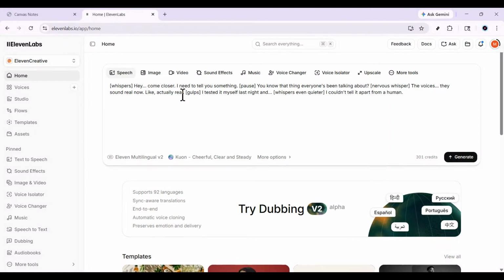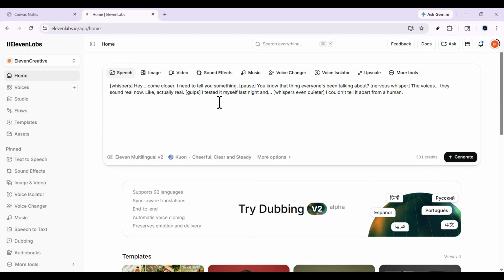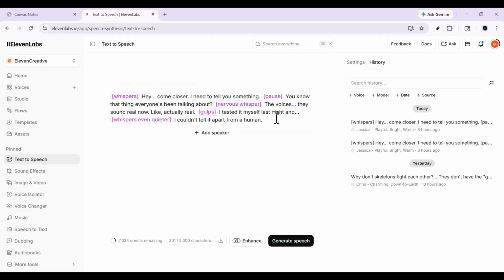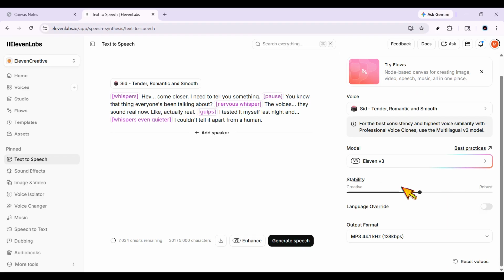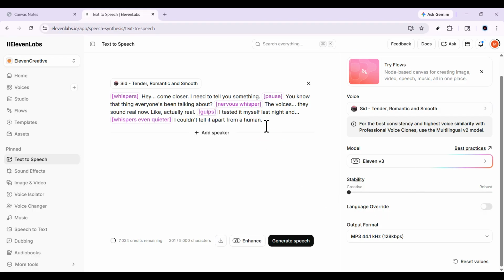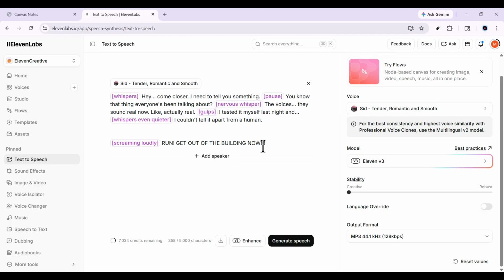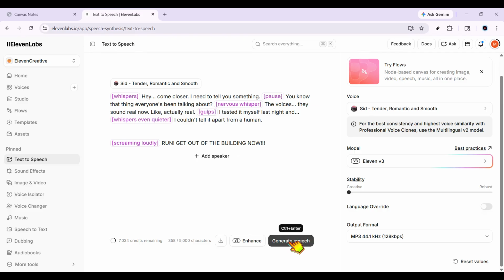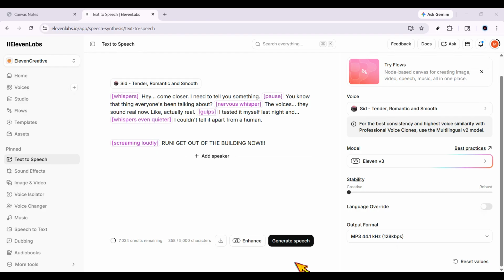How To Make Voice Yelling Loudly Using ElevenLabs TTS (Easy Guide)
Learn how to make ElevenLabs AI scream using the best model, voice choice, and script formatting for loud, dramatic results.
In this quick tutorial, you’ll see how to adjust Stability, Style Exaggeration, and yelling tags to create powerful shouted voice lines.

🕚Timestamps:
0:00 Intro
0:13 Best ElevenLabs Model To Use
0:26 Choosing An Energetic Voice
0:38 Stability Settings For Strain And Breaks
0:53 Style Exaggeration For Emotional Intensity
1:07 Script Formatting With Yell Tags
1:22 Using ALL CAPS And Exclamation Marks
1:38 Best Combination For Loud Voice Effects
1:53 Final Tips And Recap

✍️What You'll Learn In This Video:
• How To Make ElevenLabs AI Scream With The Right Model
• How To Choose An Energetic Voice For Loud Delivery
• How To Set Stability For Natural Strain And Breaks
• How To Use Style Exaggeration For Maximum Intensity
• How To Format Scripts With [Yell] [Shout] And [Screaming Loudly]
• How To Use ALL CAPS And Exclamation Marks For Emphasis
• How To Combine Settings For Better Voice Acting Results
• How To Create More Dramatic AI Voice Lines In ElevenLabs

💡Pro Tips:
• Use Short Phrases Like STOP!!! Or NOW!!! For Stronger Scream Effects
• Keep Stability Lower For More Human-Sounding Vocal Breaks
• Save The Loudest Lines For Key Moments So They Hit Harder
• Test Different Dramatic Voices Until You Find The Best Match
• Don’t Overuse Yelling Tags In Every Line Or The Effect Loses Impact